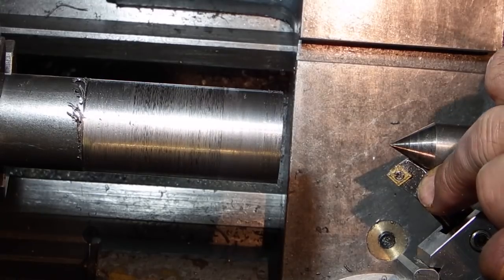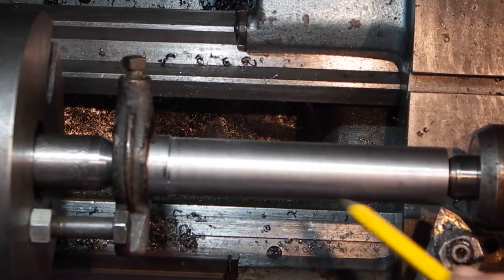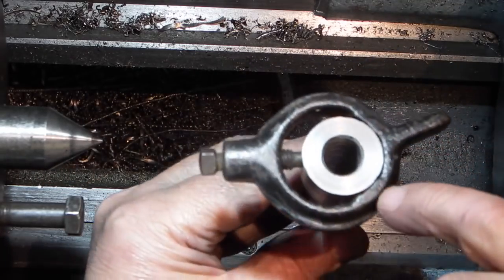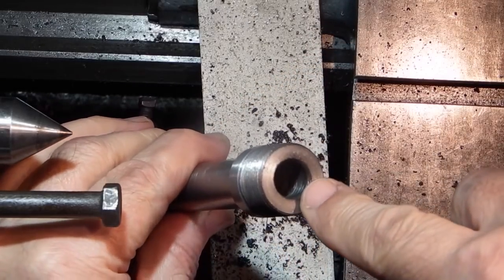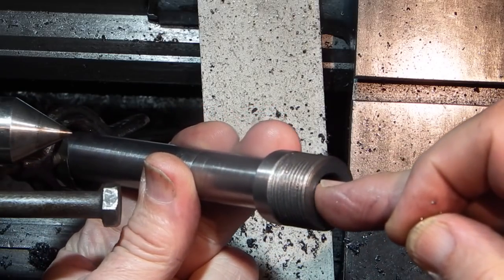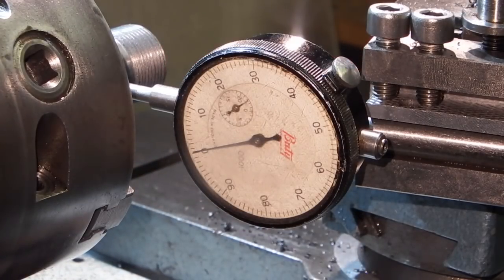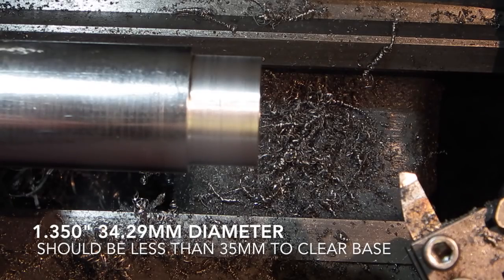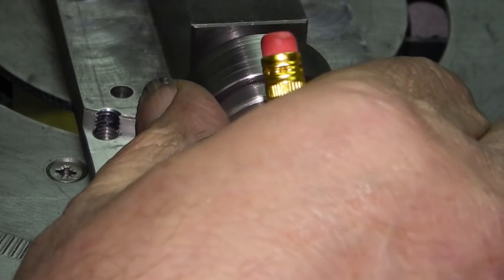Spindle with ER20 collet holder.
Making the spindle, turning between centres, screw cutting, boring the taper. Turning the blank for the indexing ring.
Drill grinding jig part 3